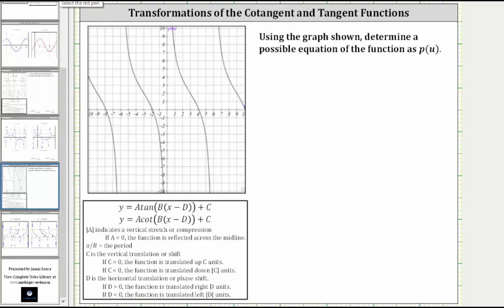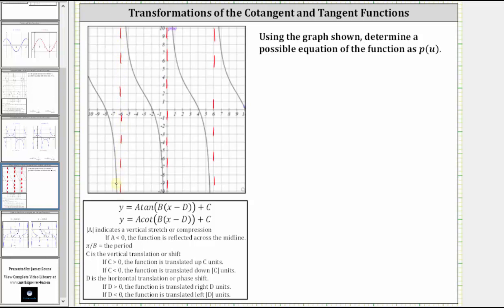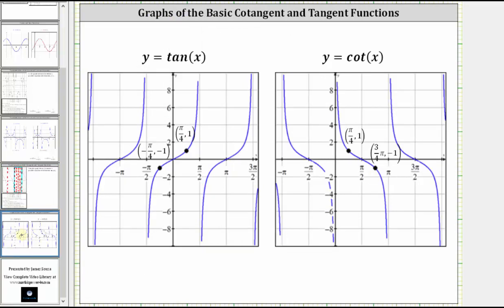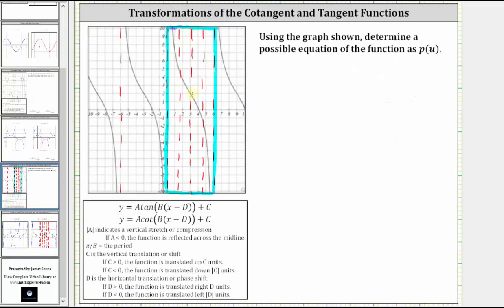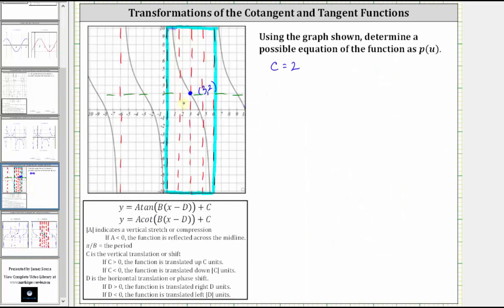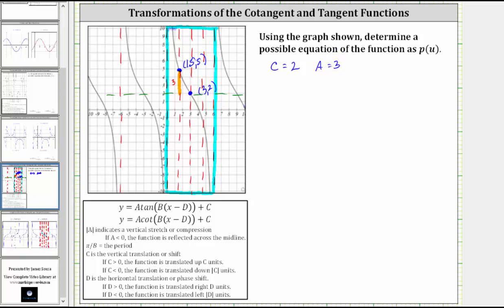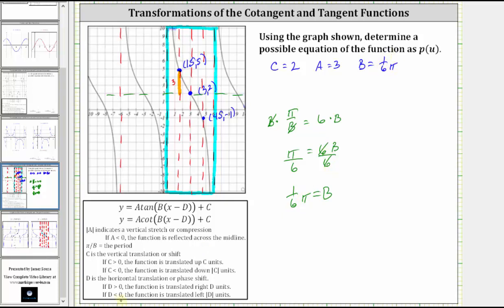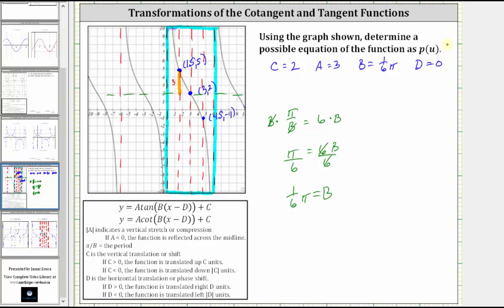The Equation of a Cotangent Transformation from a Graph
The video explains how to determine a possible function given the graph of  cotangent function.